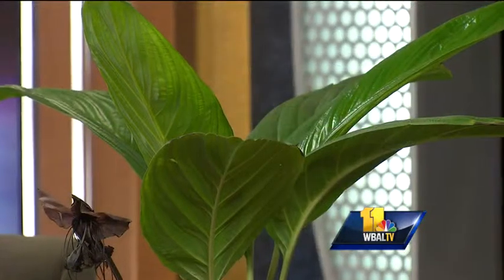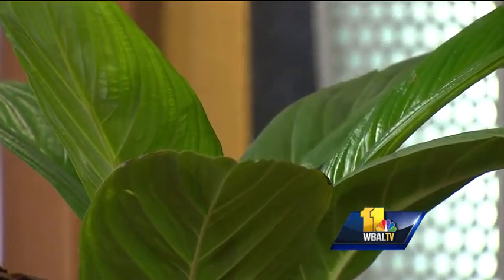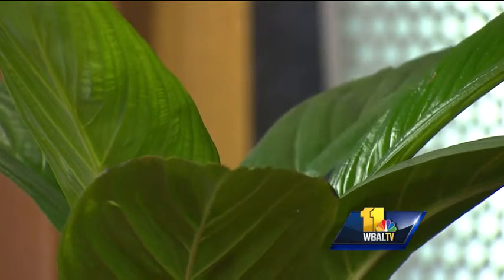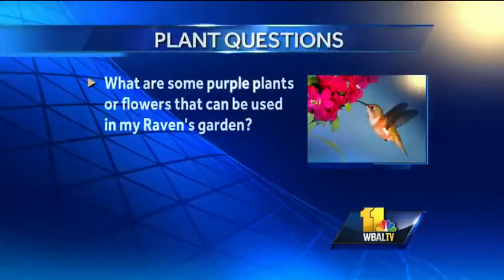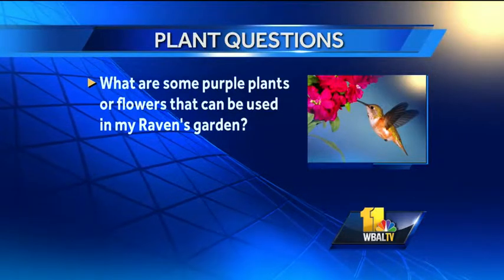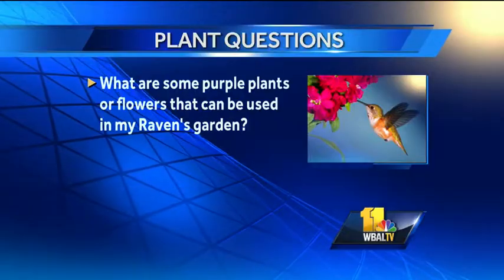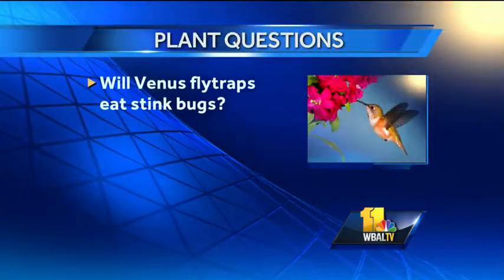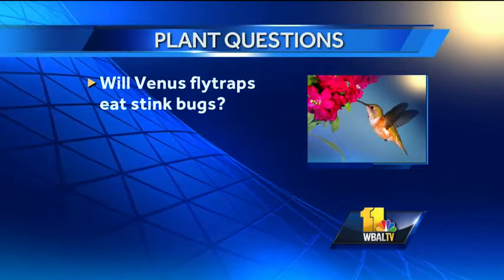Oct. 1: Plant, gardening questions answered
Carrie Engel from Valley View Farms answers plant and garden questions about purple plant choices for a Ravens garden and if Venus fly traps eat stink bugs.